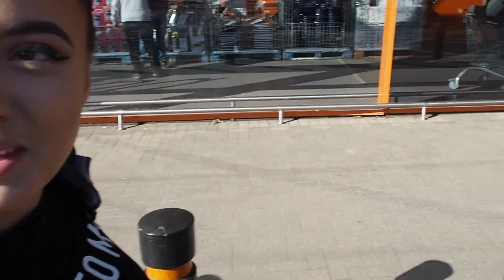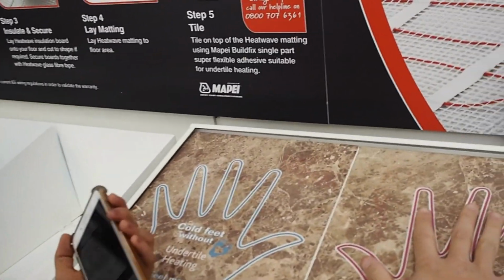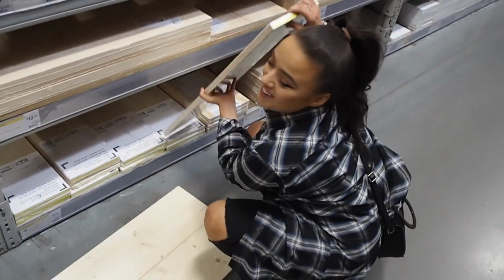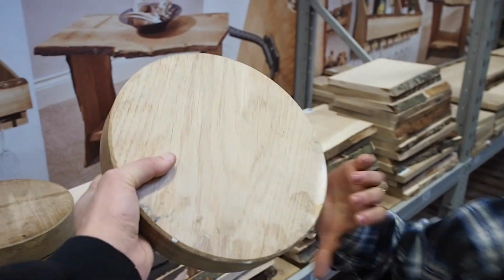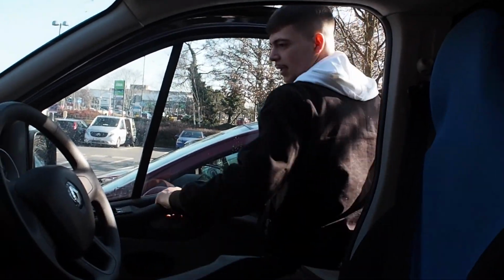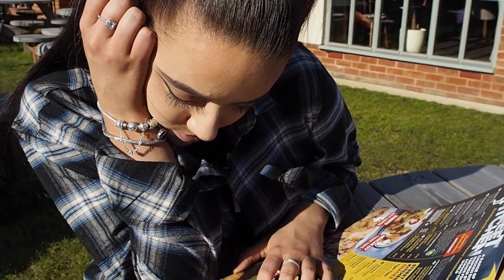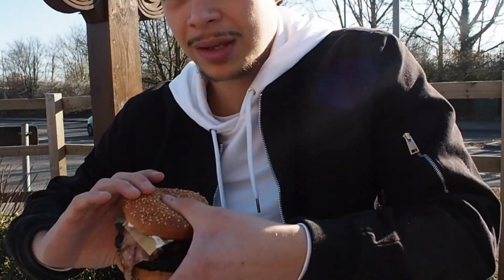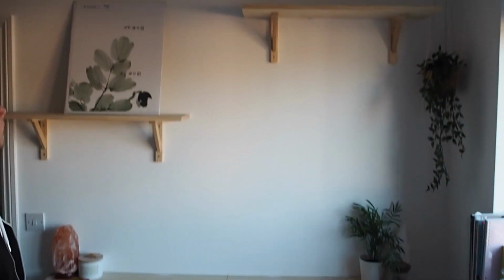Our DIY Day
HAPPY SUNDAY WATTERS!!!
Hope you have all had the best sunday :)
Me and Jordan have done the most DIYinggg in our lives this weekend and its finally sunny here in the UK!

So many things to be happy and excited about so hopefully you are all smiling too x
Please let us know if you guys like our vid!